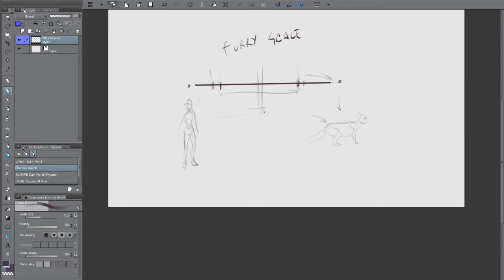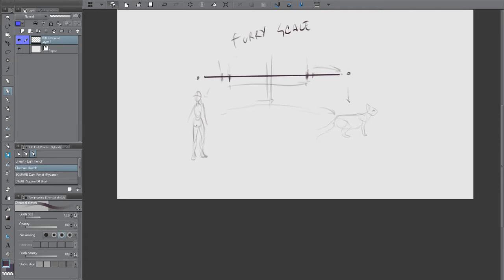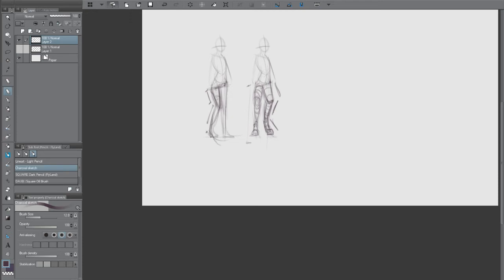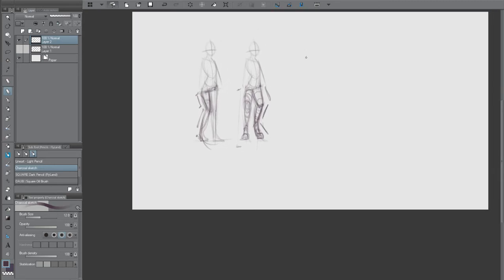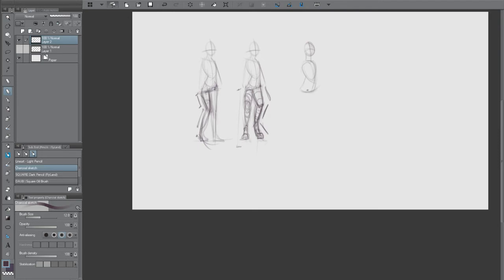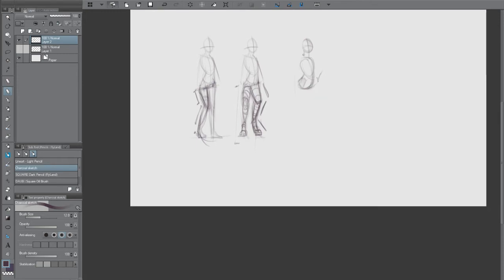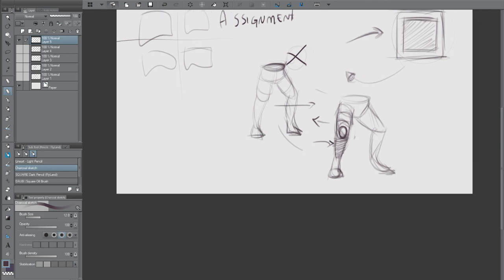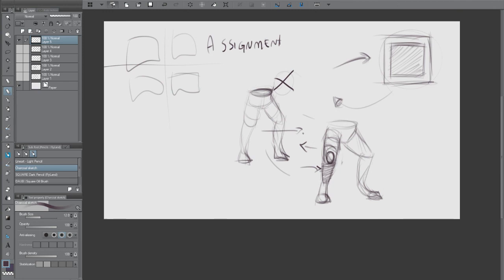Furry art 101 - Digitigrade legs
Here I'm breaking down what it is that composes an anthropomorphic character to help you understand what you're drawing and how to get a better understanding of it.

This first video is about the legs; It's probably the simplest part to put together the traits you want, and so I decided to start from it.

This video is not aimed at absolute beginners, but rather at people who are trying to figure out how to better draw their characters and how to develop their own style.

Already did your homework?
Having trouble with it?
Just want to learn to be a better artist?